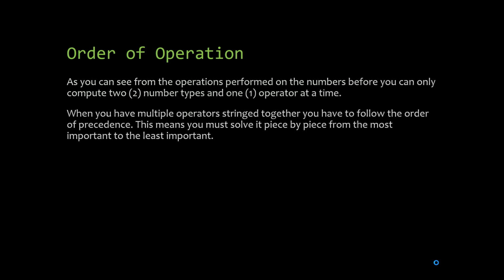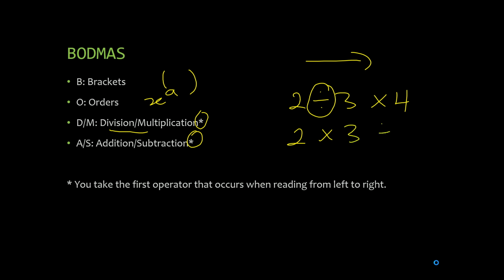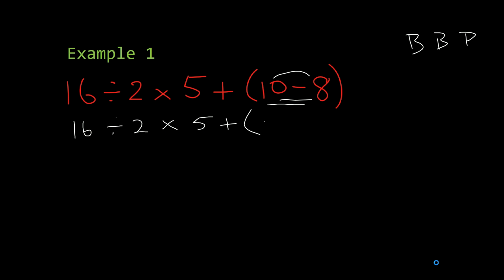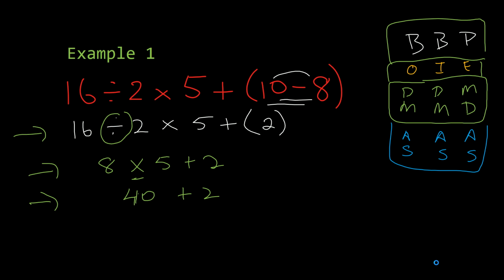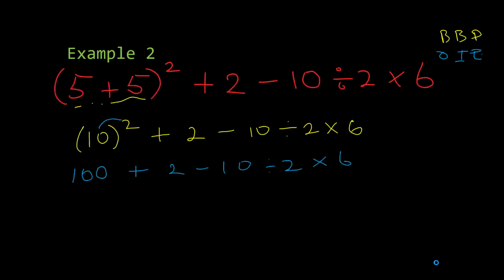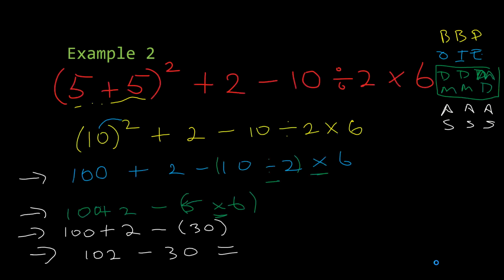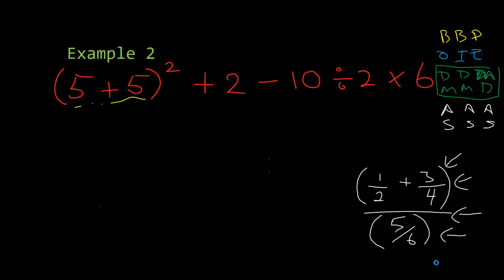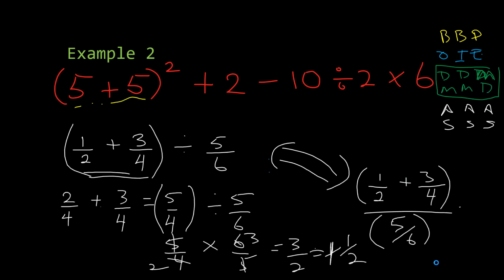Lesson 3.4.1: Order of Operations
The lesson show how the order of operations should be performed.